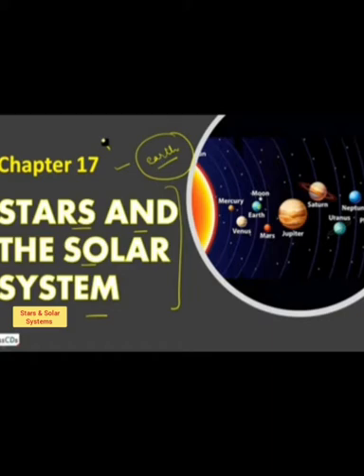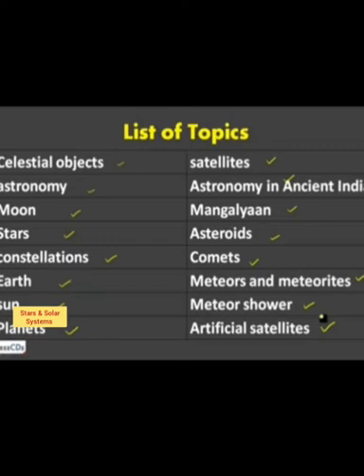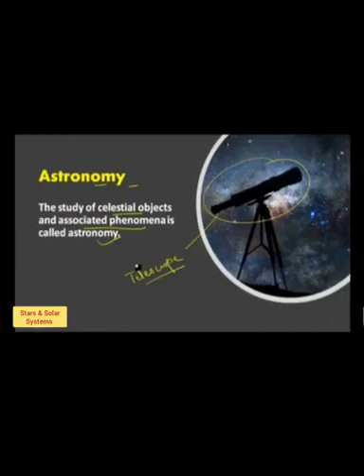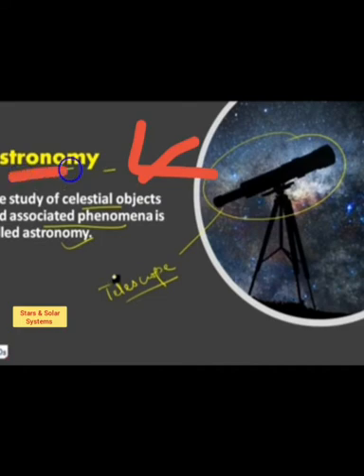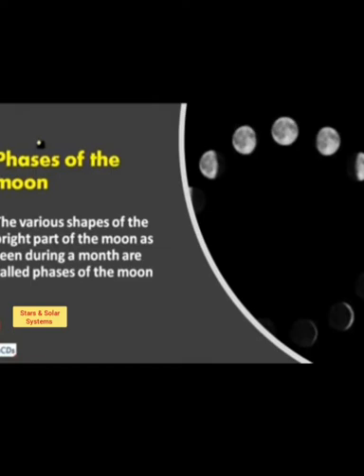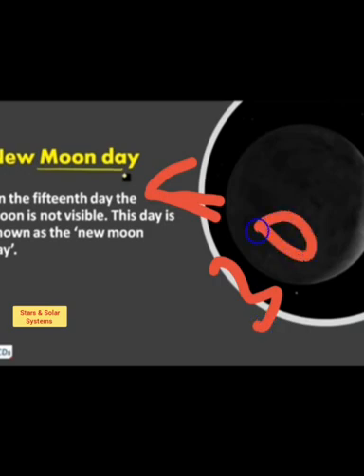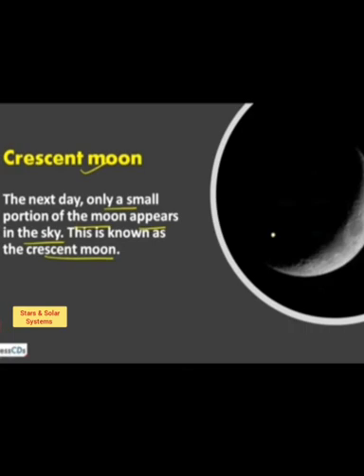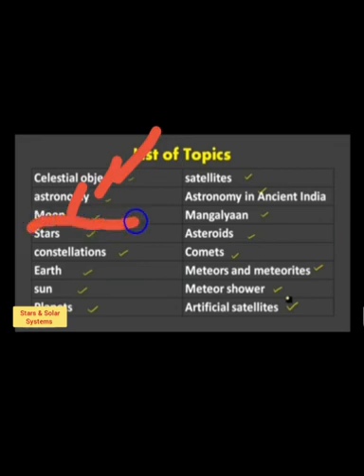Class-VIII Ch-17 Stars & Solar System